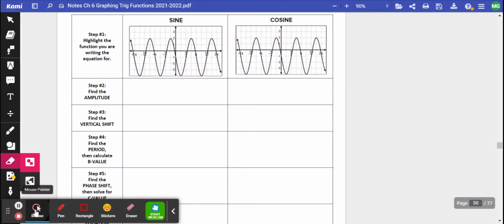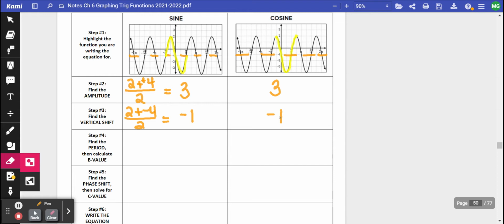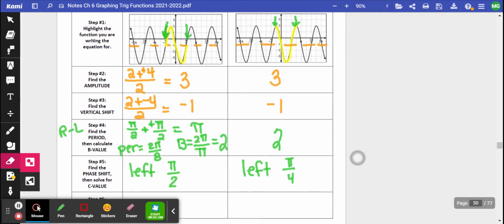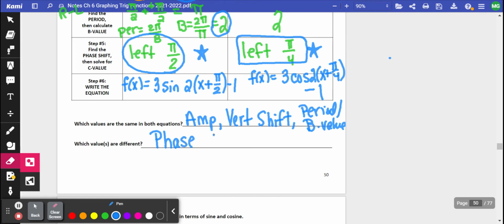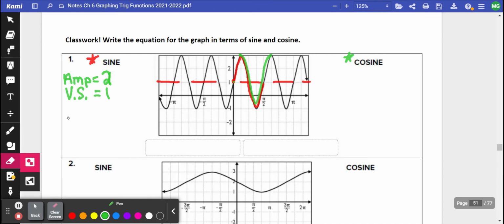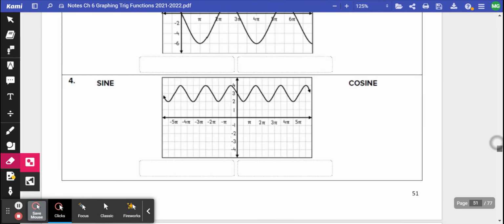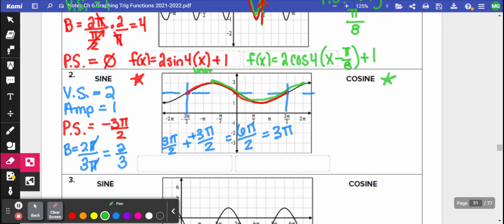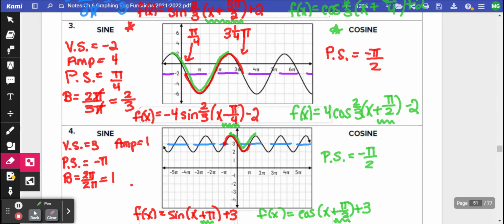Writing Equations of Sine & Cosine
This video will help you understand how to write the sine and cosine equations of a given function.